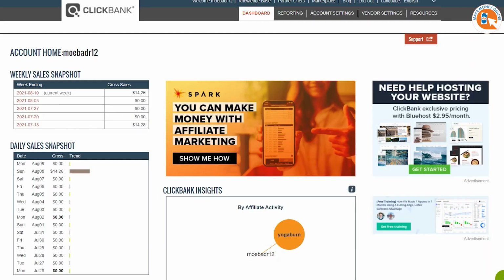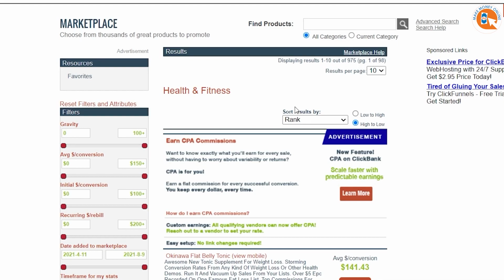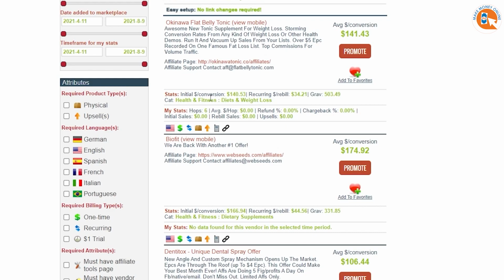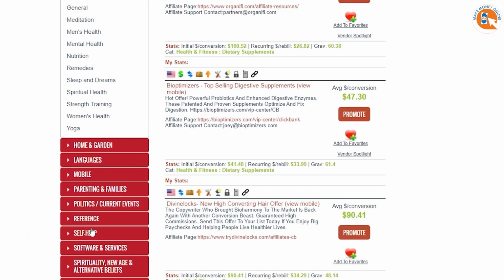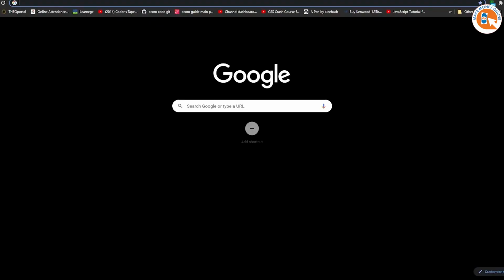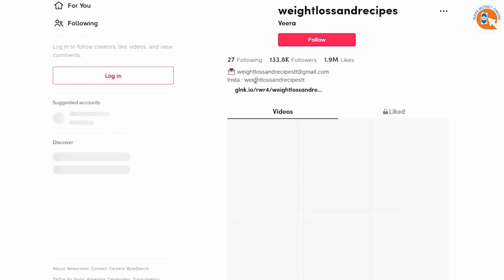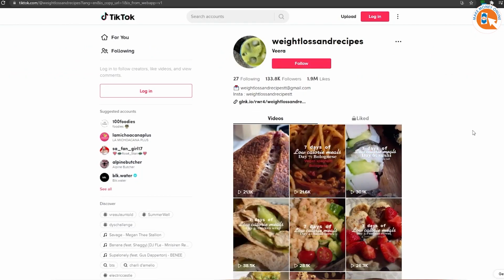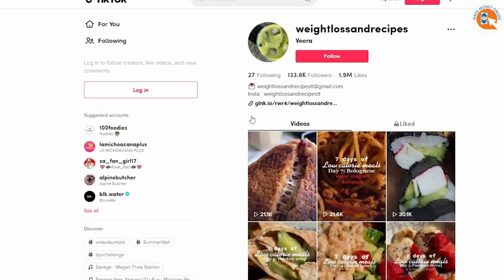Promote ClickBank Affiliate Marketing Offers on TikTok (Make Money Online)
💰 Get a FREE COPY of The BIGGEST Wealth Building Opportunity in the Last 91 Years From Our Partner

Welcome to "Make Money Online 🤝
This channel is dedicated to teaching you how to make money from home. We make videos on how to make money, work from home jobs, work from home jobs with no experience, how to make money online 2021, how to make money on youtube, smart passive income, online side hustles, how to become an entrepreneur, and passive income ideas.

If you ever wanted to earn money online while working from home, then you are in the right place. you will learn how to start an online business, affiliate marketing, youtube automation and other ways to make passive income.